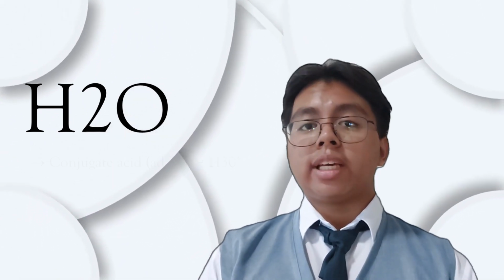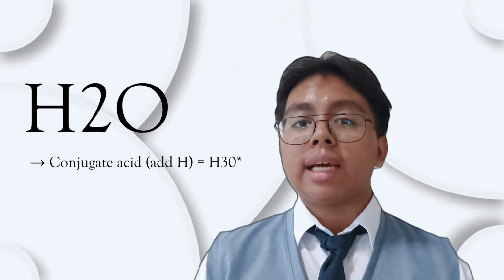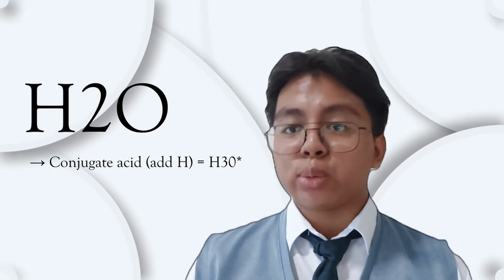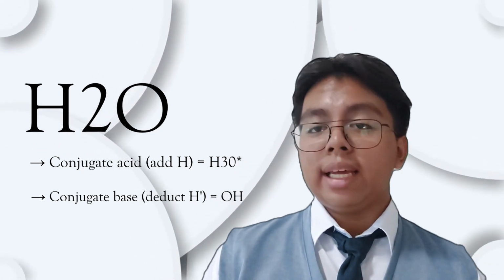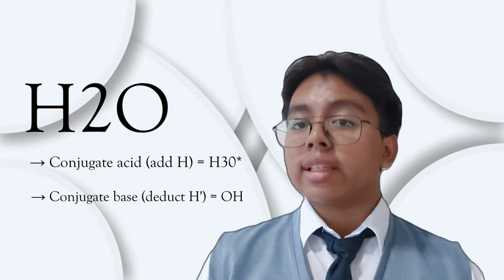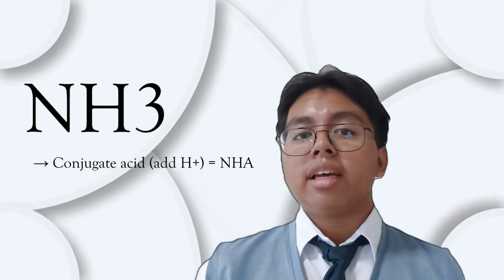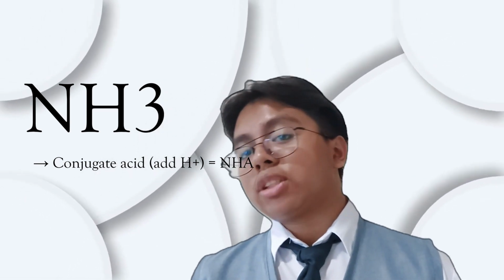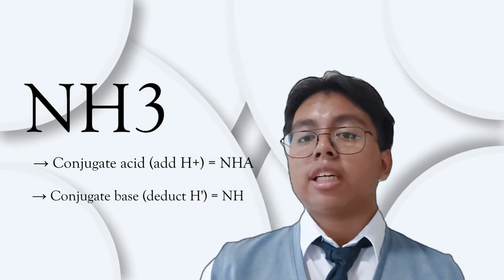CHEM (Set C)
Submitted by: Justin Legaspi